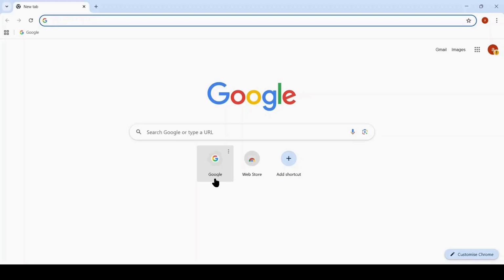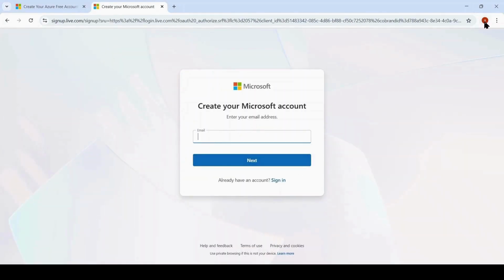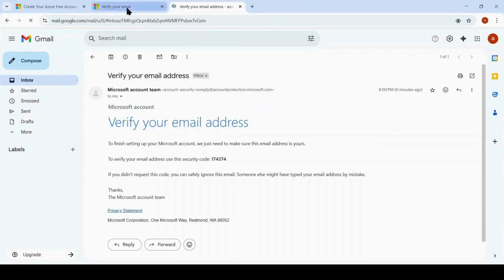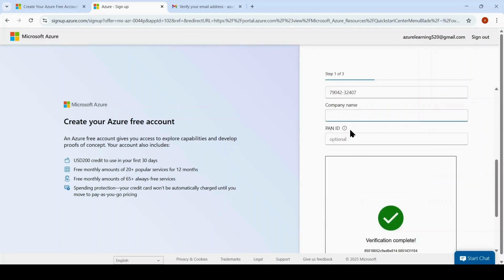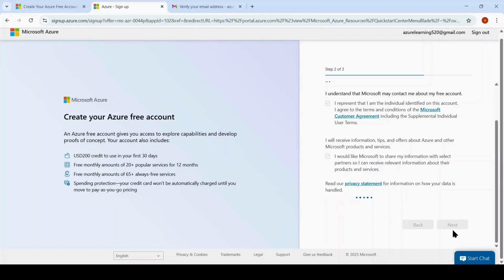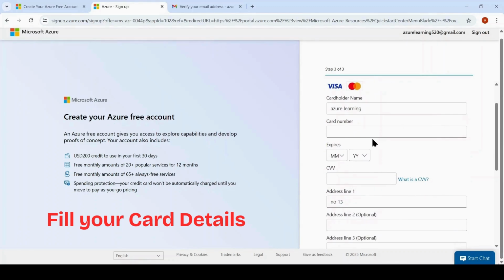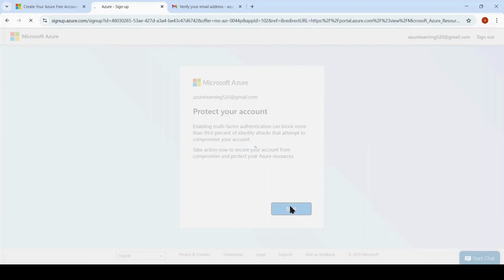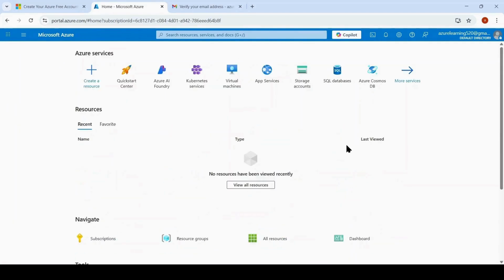You Won't Believe How Simple Creating an Azure Account is in 2025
How to Create a Microsoft Azure Free Account (Step-by-Step Tutorial)
Are you looking to learn cloud computing? Whether you're a student, a developer, or a seasoned IT pro, Microsoft Azure is the platform to be on! This tutorial guides you through the entire process of setting up your Azure free account in just a few minutes.

I'll show you exactly how to claim your $200 Azure credit and gain access to the incredible suite of always-free services. This is the perfect starting point to deploy your first Virtual Machine, experiment with serverless functions, or try out Azure's AI tools!

In this video, you will learn:

Why you need a credit card (it's for identity verification only—you won't be charged).

The exact form fields and information required.

Tips to ensure your account is activated quickly and without issues.

How to sign in to the Azure Portal for the first time.